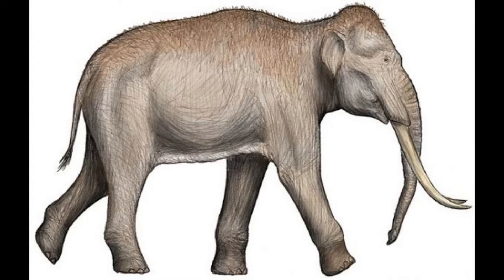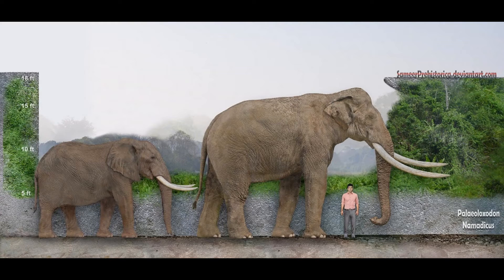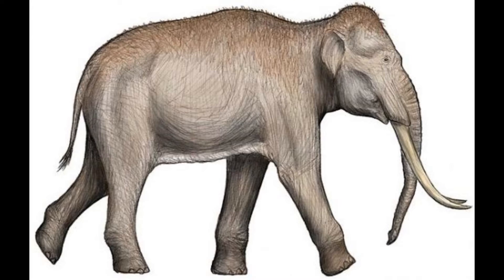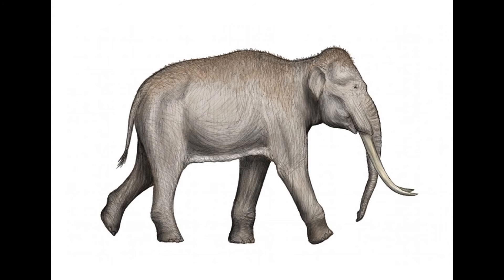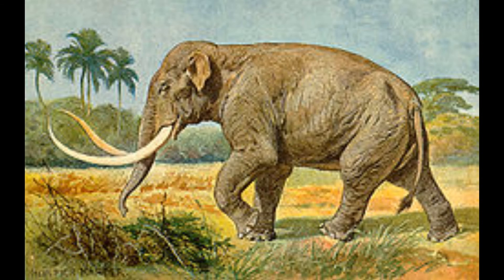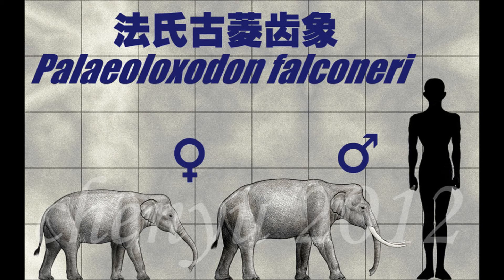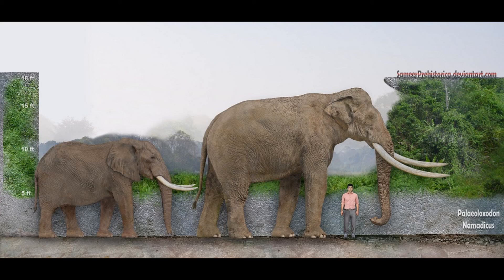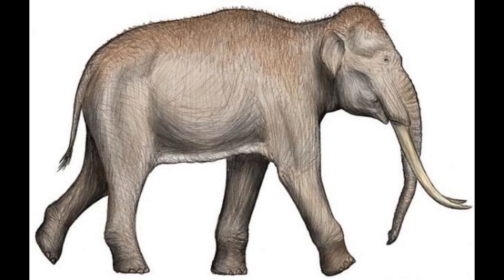Prehistoric Subject Files Ep.4: - Palaeoloxodon